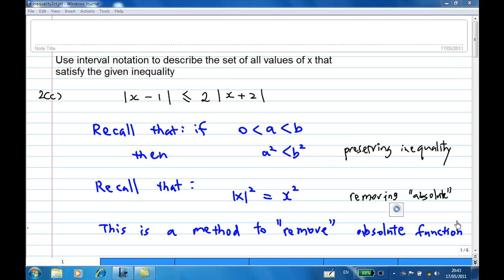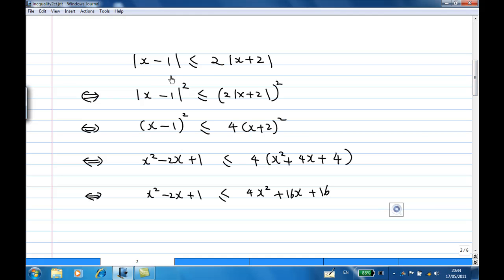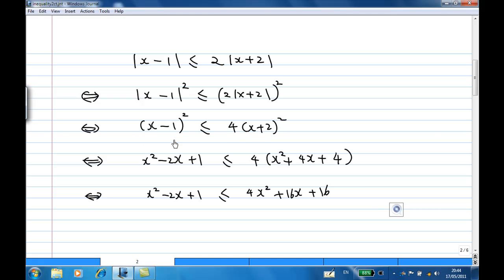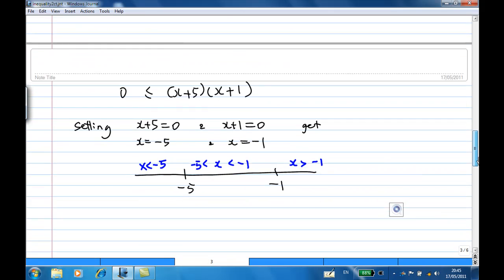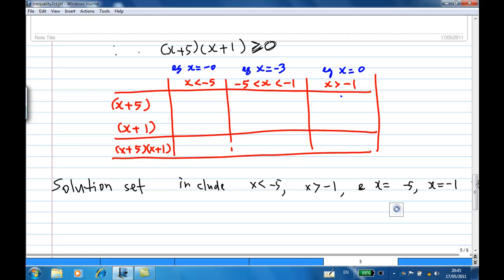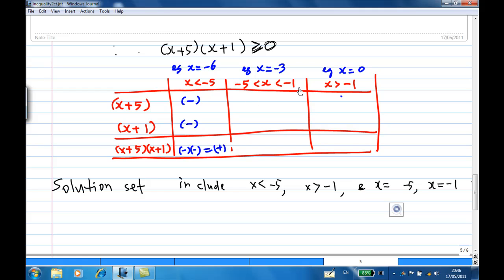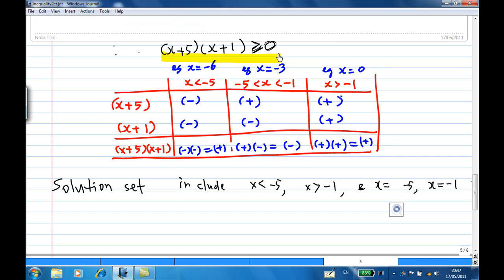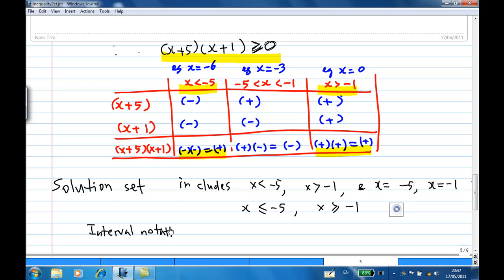Absolute inequality 2c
This video show you how to solve absolute inequality and present the solution set in interval notation.